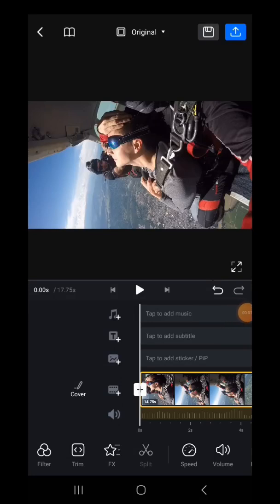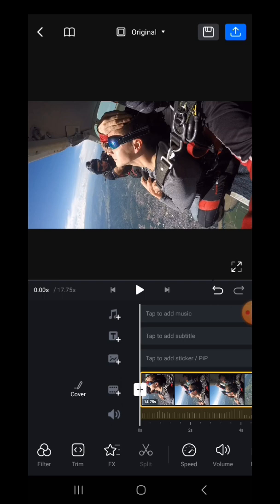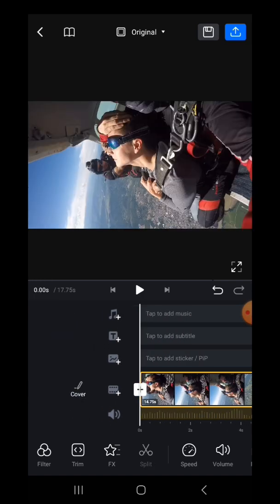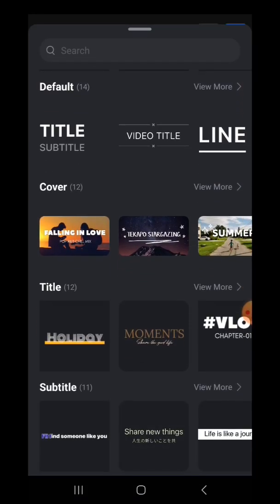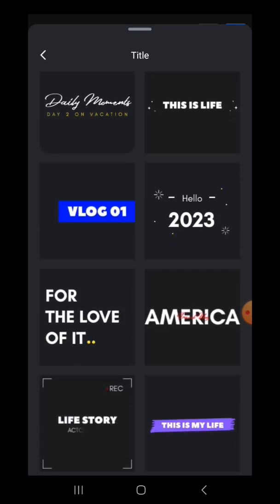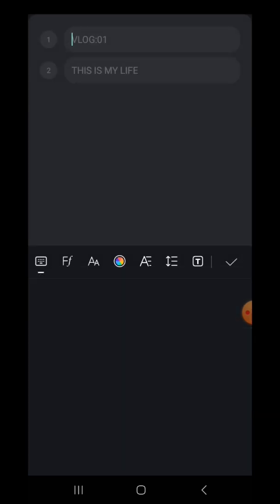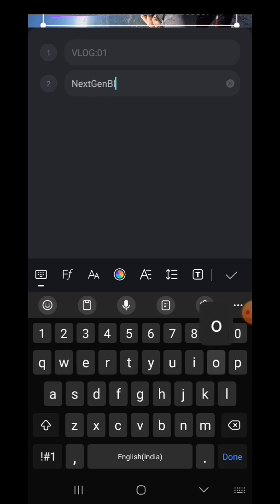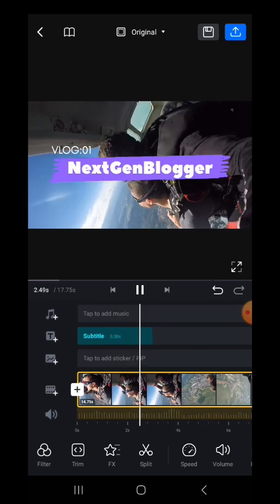How to add title in vn app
In this short, I show you how you can add title in VN Video Editor.